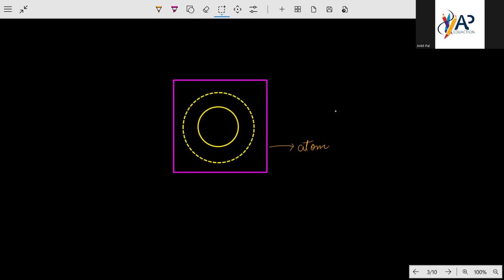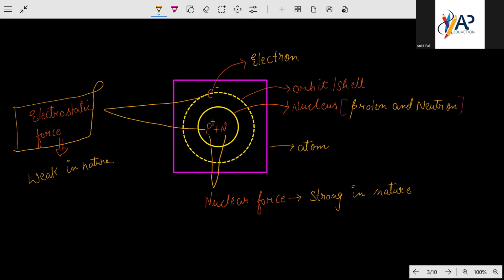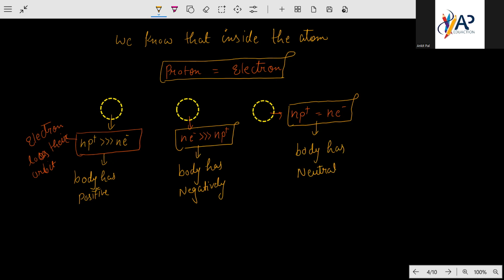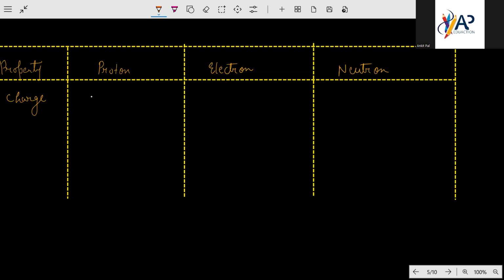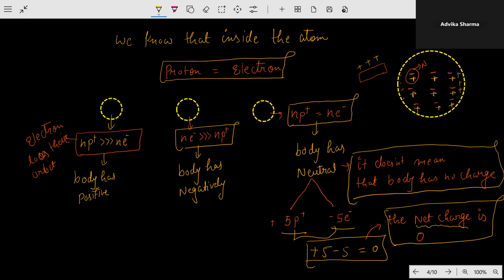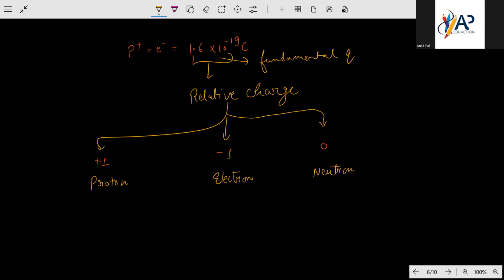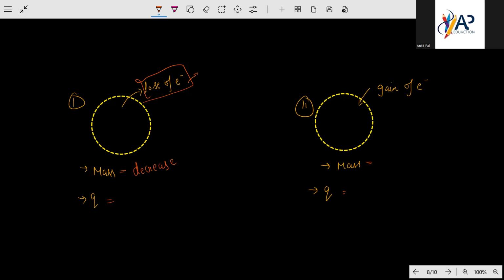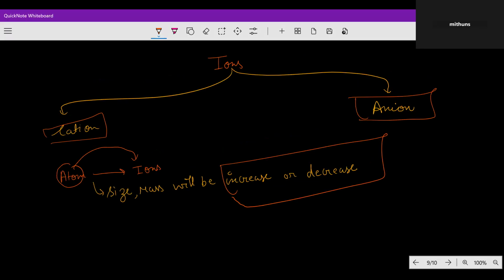Science | Class -9 | Chapter - journey inside the Atom | Part -1 | By -Ankit sir